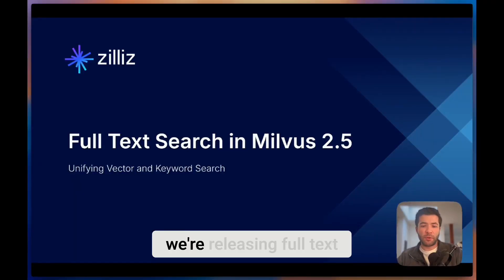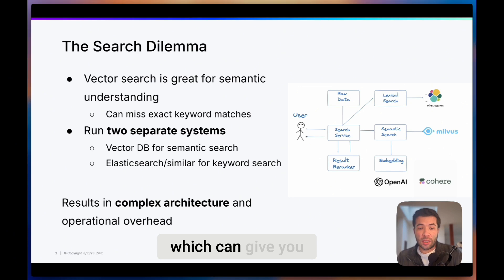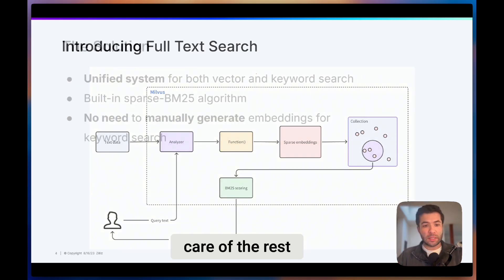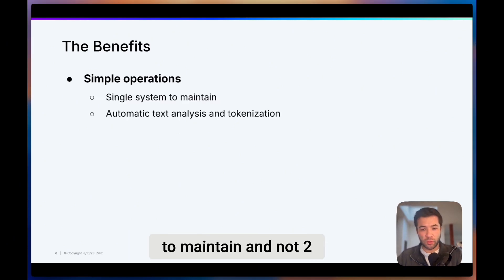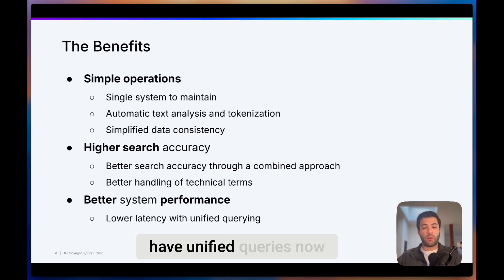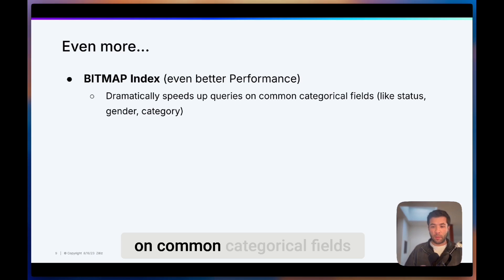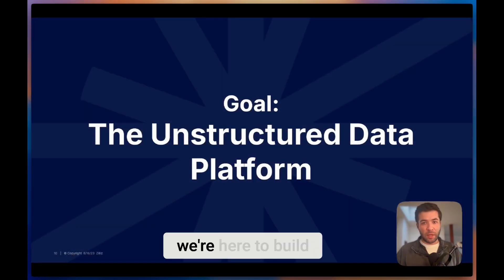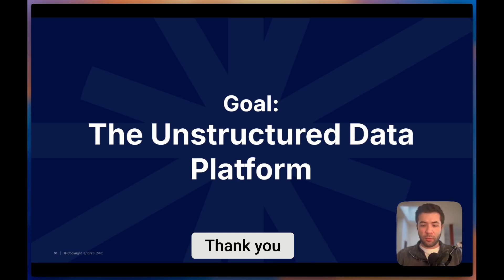Milvus 2.5: Introducing Full-Text Capabilities For Hybrid Search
Introducing full-text capabilities for hybrid search and more in Milvus 2.5!

➡️ Built-in keyword search with Sparse-BM25
➡️ Precise text matching powered by Tantivy
➡️ Lightning-fast bitmap indexing
➡️ New cluster management dashboard (beta)